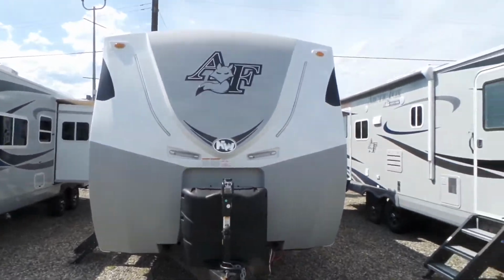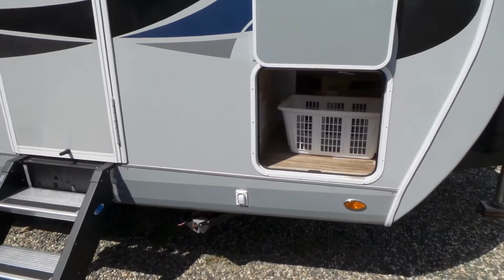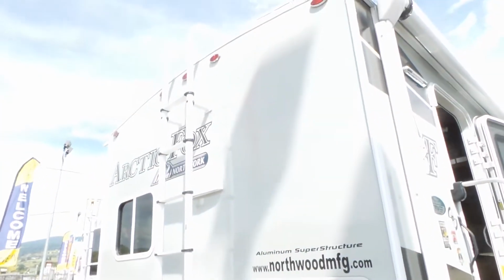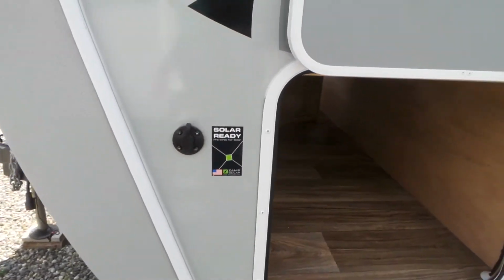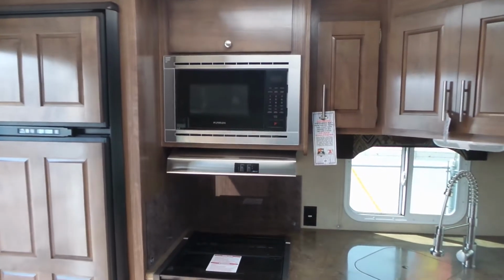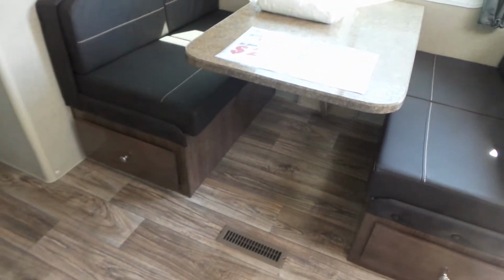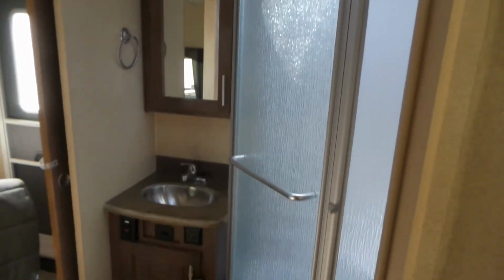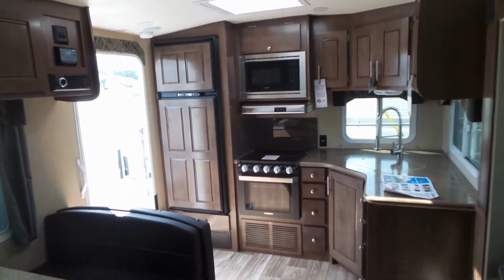2020 Northwood Arctic Fox 25W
Here is our new 2020 Northwood Arctic Fox 25R walk through video. Check out the amazing deals on the latest Northwood trailers at Mike Rosman RV Sales, Vernon BC.